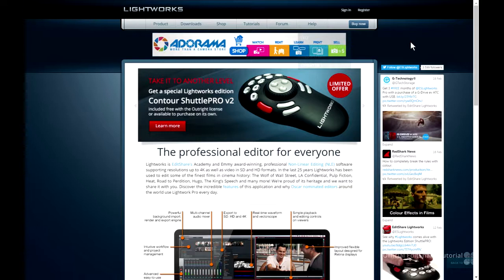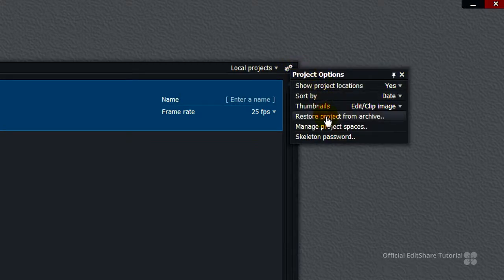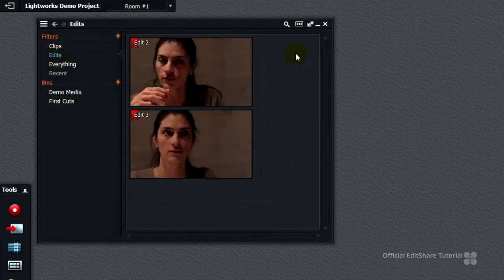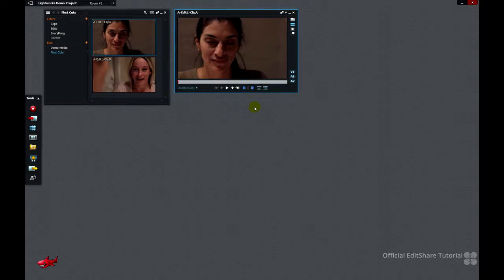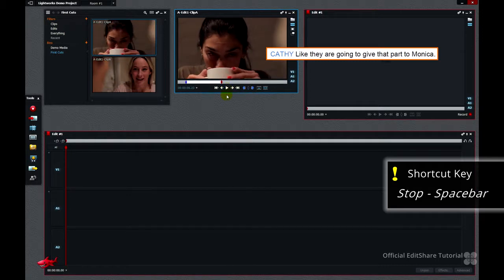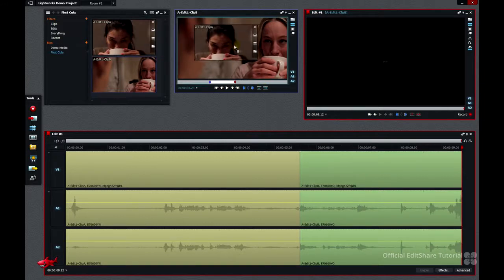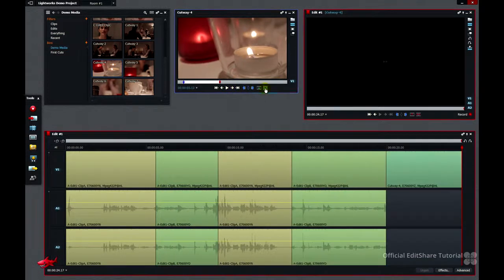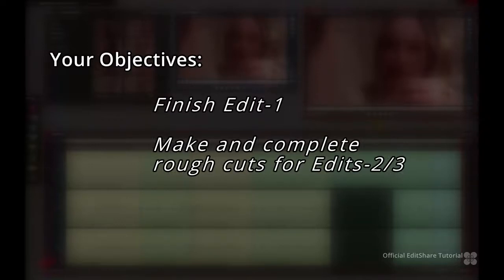Lightworks- Dialogue Tutorial - Part 1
Learn how to edit together a basic scene of back and forth dialogue in the flexible layout from V12 of Lightworks. Part 1 of 4.

This version of Lightworks is now outdated, but you may still find useful information contained within this tutorial.

Please visit the new quickstart guide for the most up-to-date version of Lightworks - version 2021.3.

You can also find lots of useful information on our official Lightworks forums